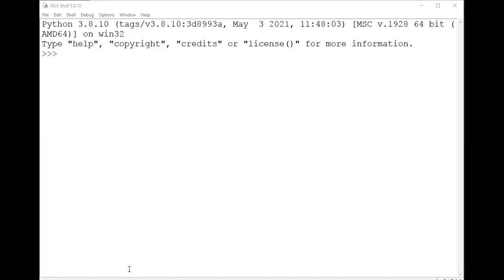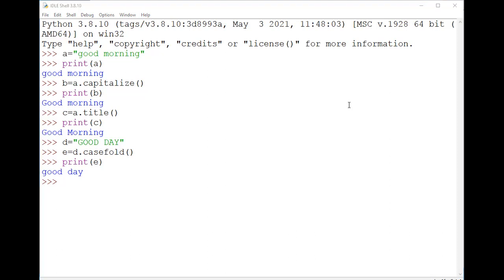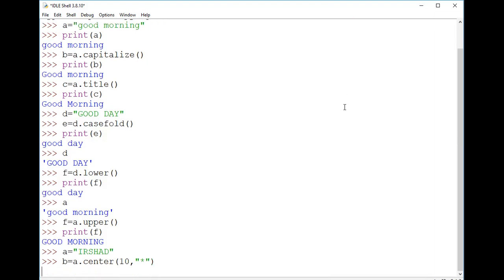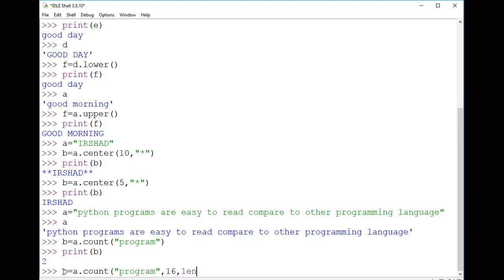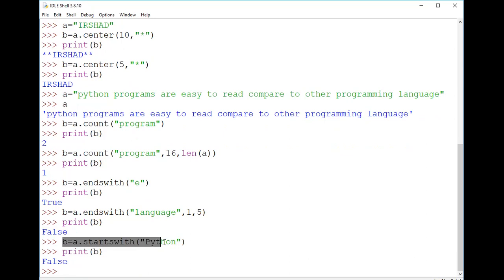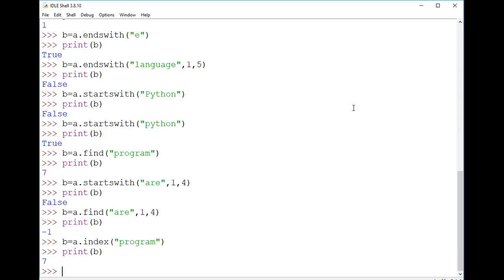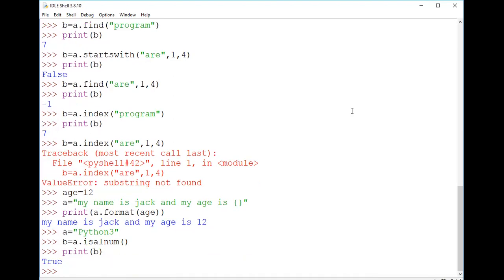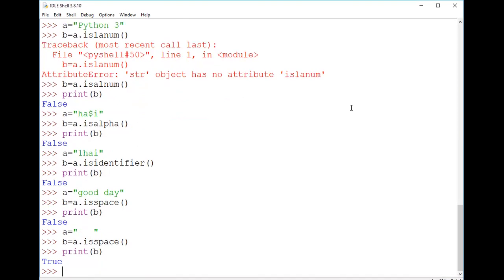Python String Methods Part 1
In this video the part of string methods has covered.